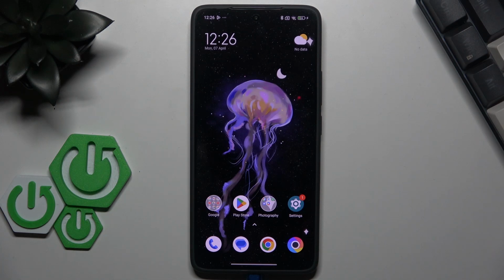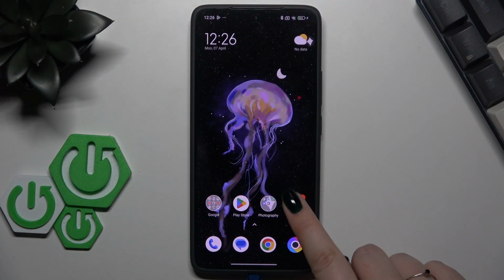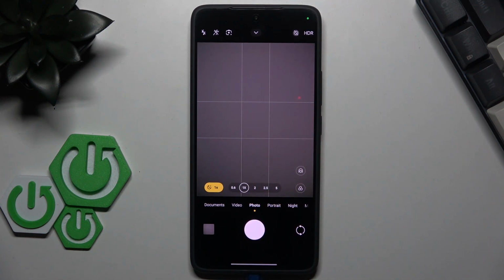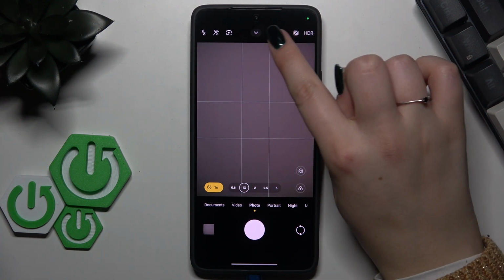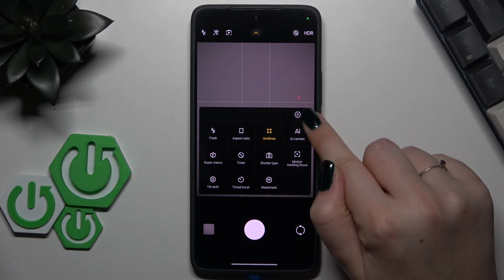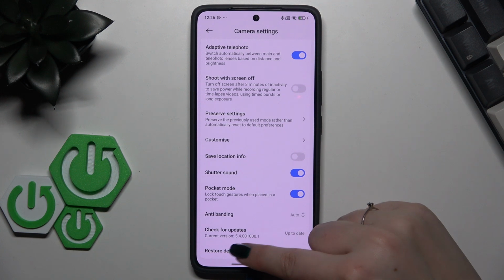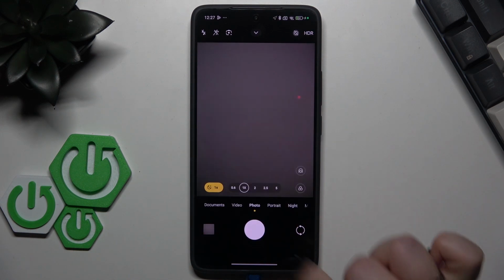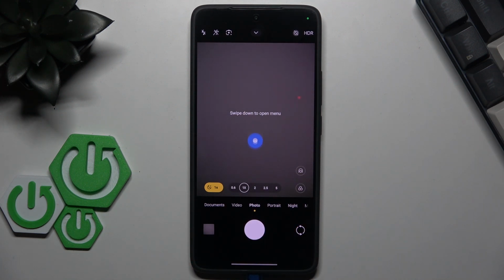How to Reset Camera Settings on POCO F7 Ultra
Having trouble with the camera on your POCO F7 Ultra? This video shows you how to reset your camera settings back to default, helping you fix issues like blurry photos or misconfigured camera modes. Follow these steps to restore your camera to its original settings and improve your photography experience.

How to fix camera issues on POCO F7 Ultra? What happens when I reset camera settings on POCO F7 Ultra? How to reset camera settings on POCO F7 Ultra?